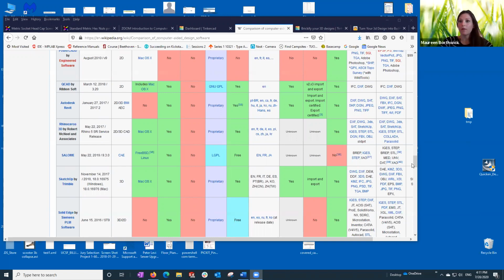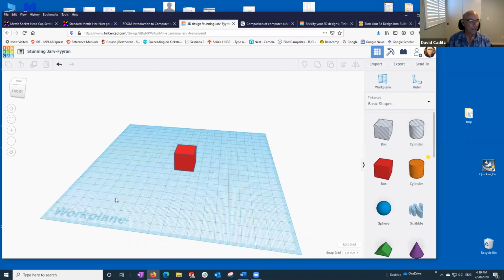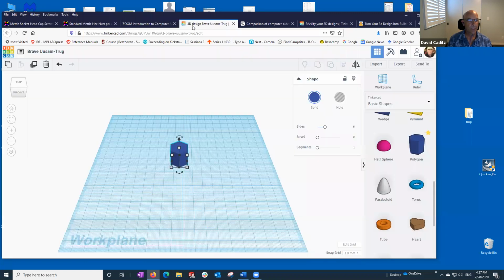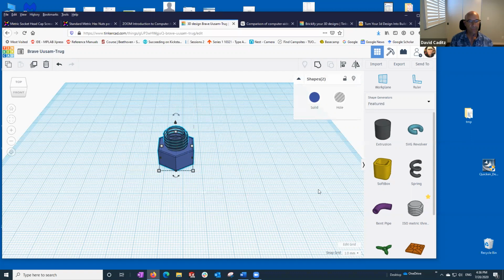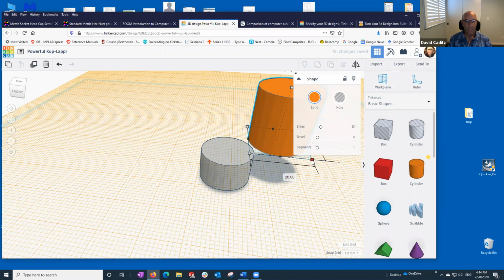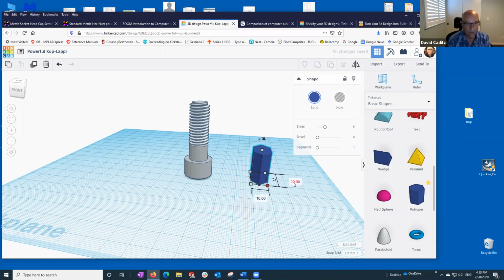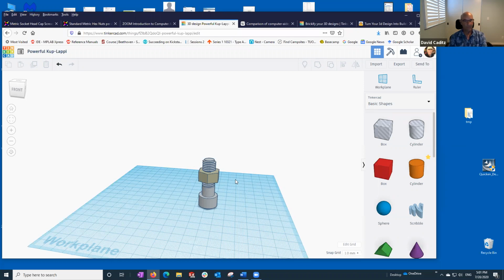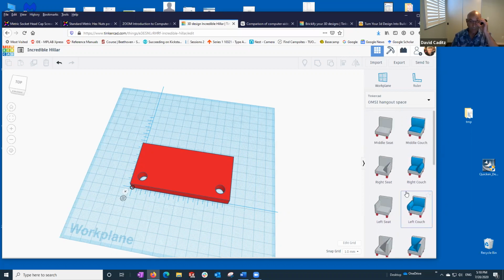Intro to CAD Class # 1 - 7/28/20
This is the first class from the Intro to CAD series with David Caditz.   This class focused on TinkerCAD software .